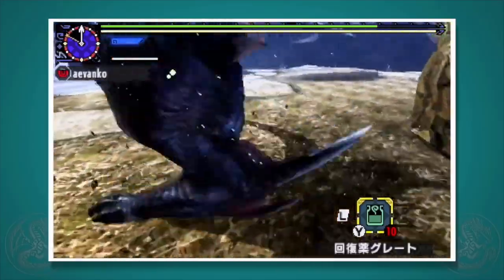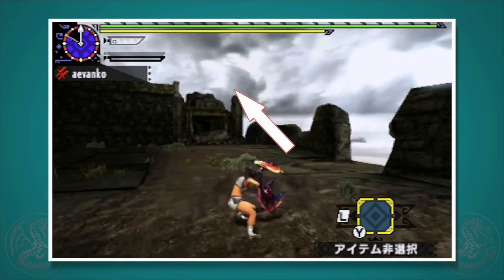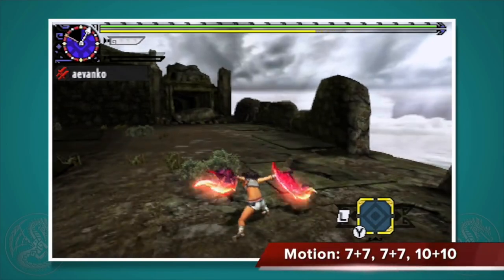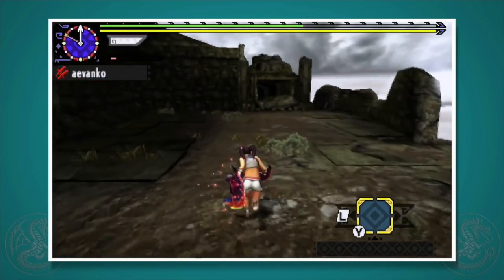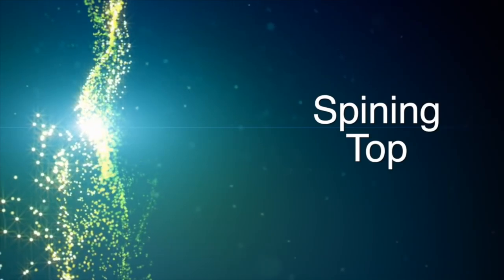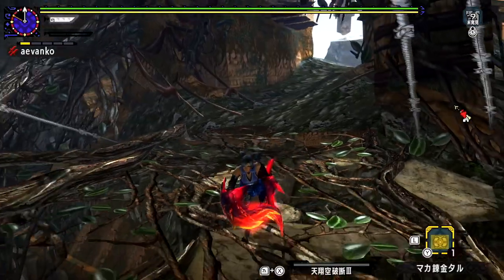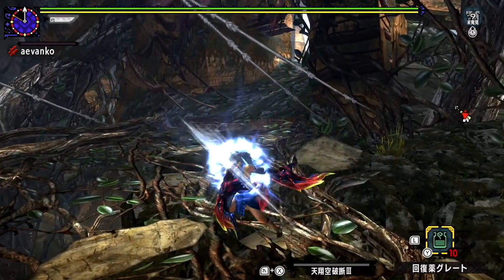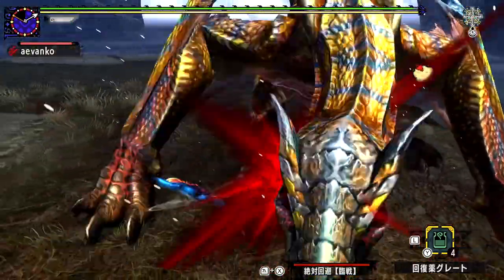MHGU: Dual Blades Tutorial